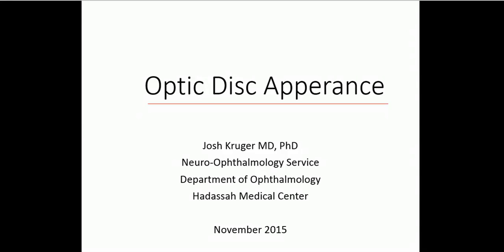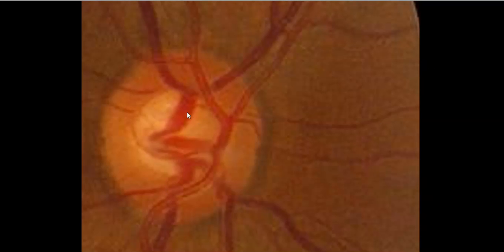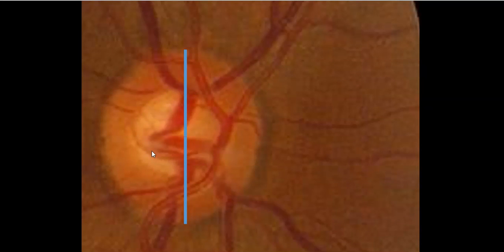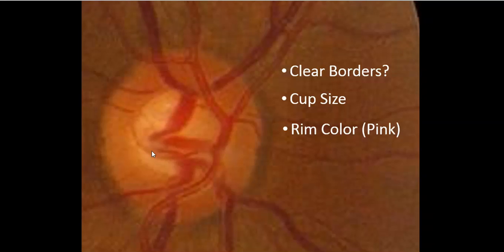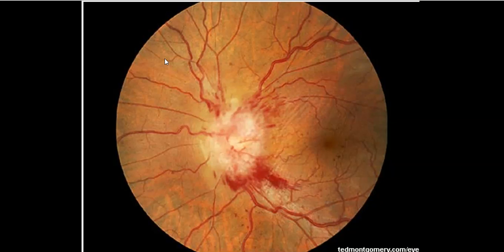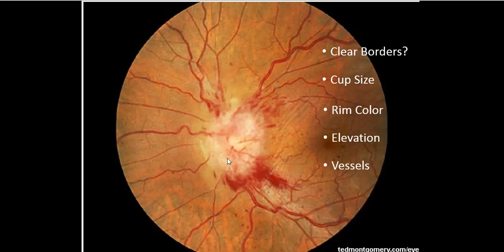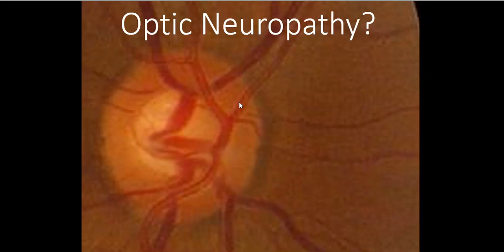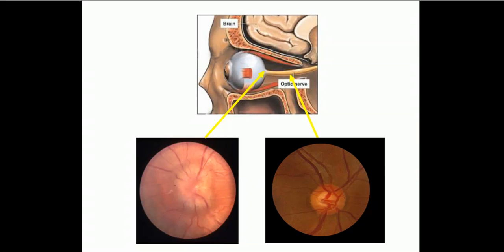Optic Disc Apperance